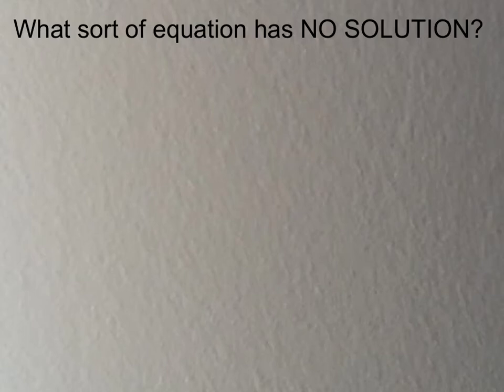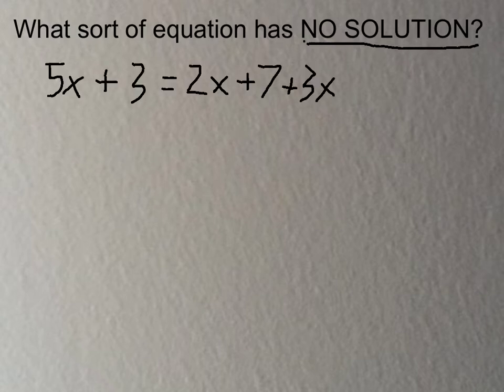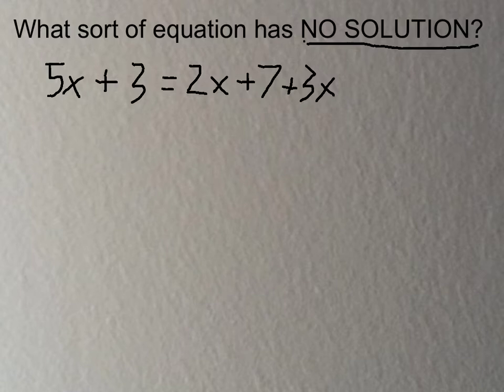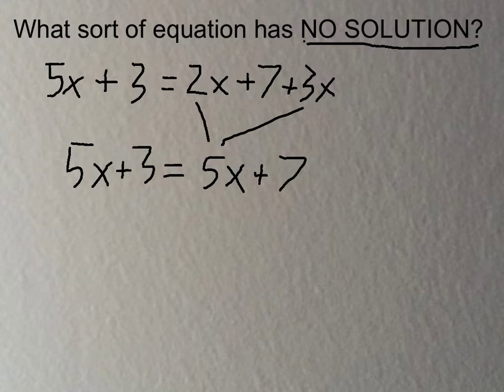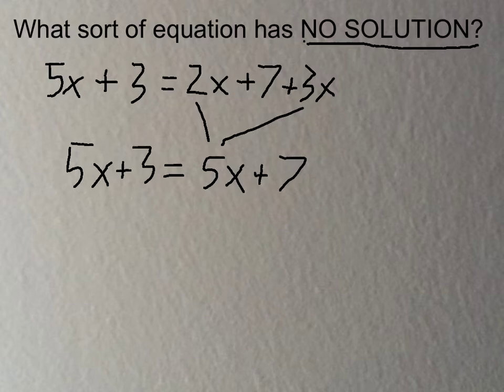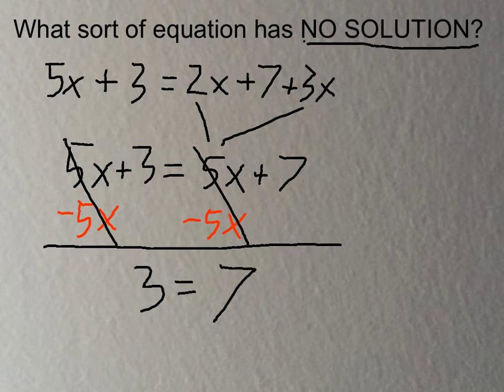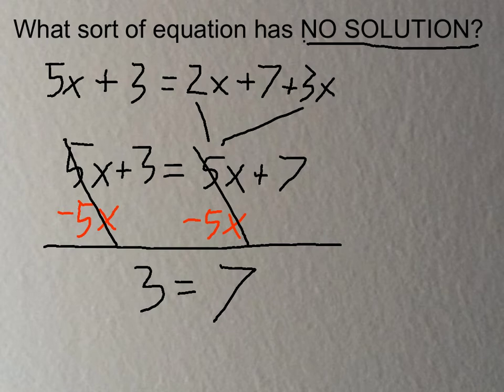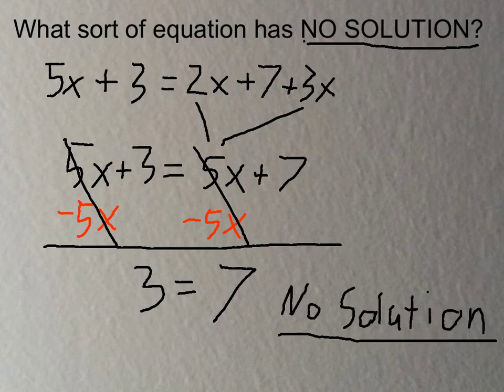Equations with No Solution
Example of an equation which does not have a solution.